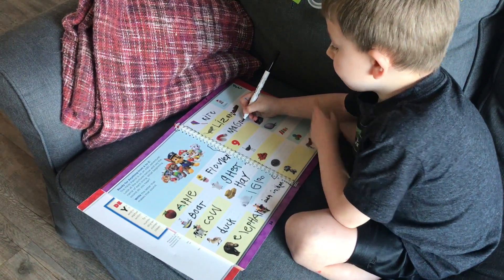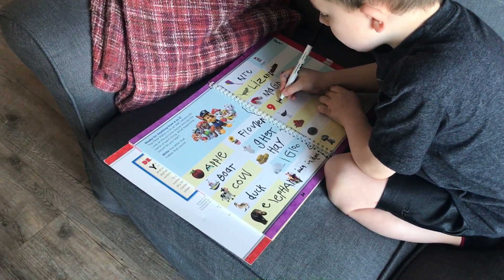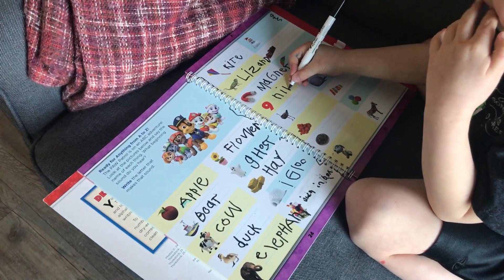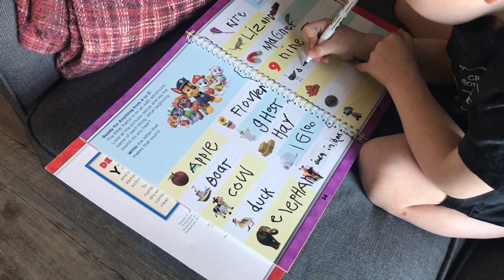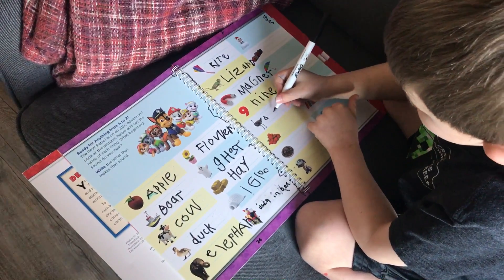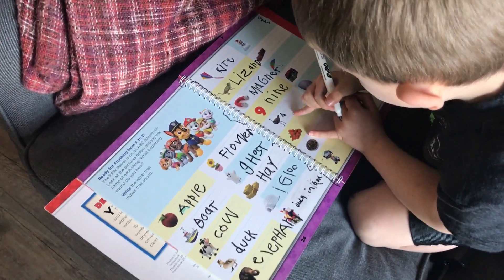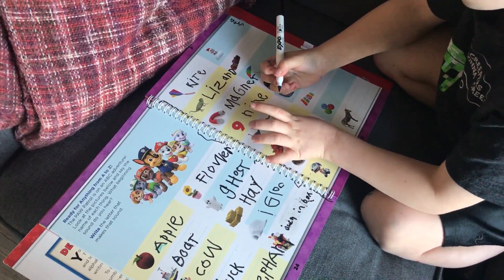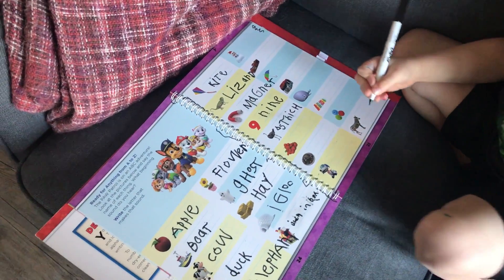Maxi doing some writing